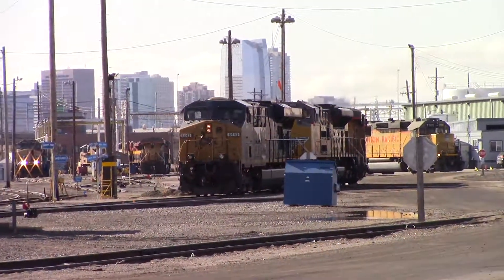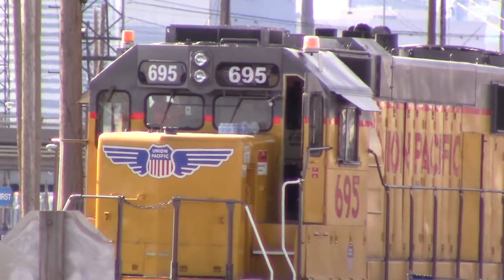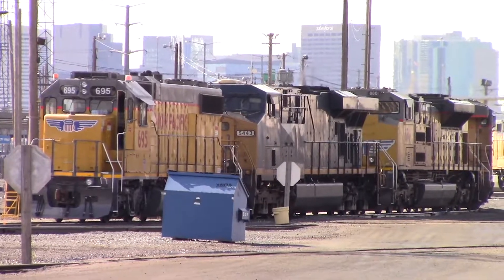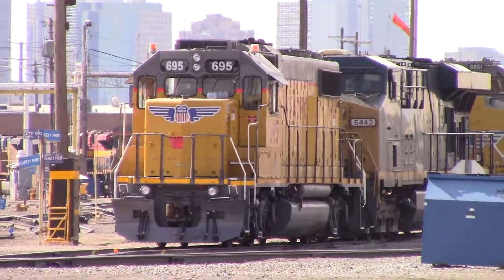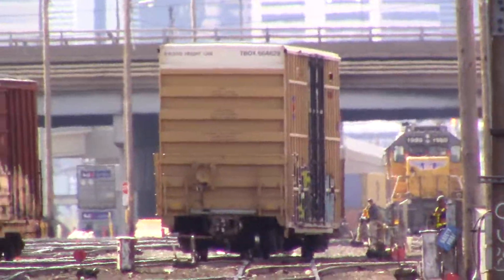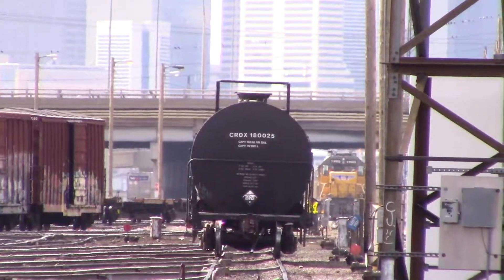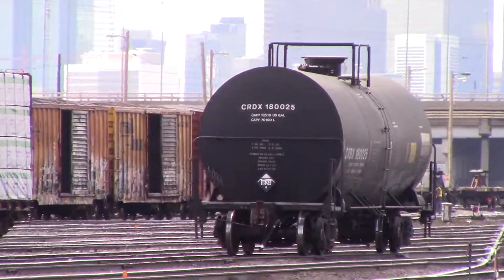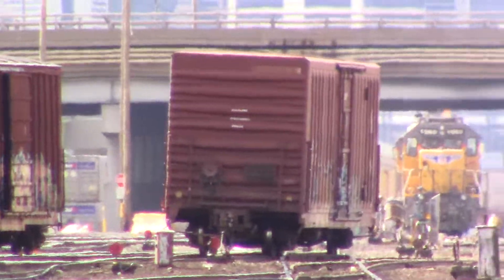UP Yard Work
Here's this weeks video footage from my local yard. I'm trying to get footage at the yard every weekend. I hope you all are enjoying my videos.